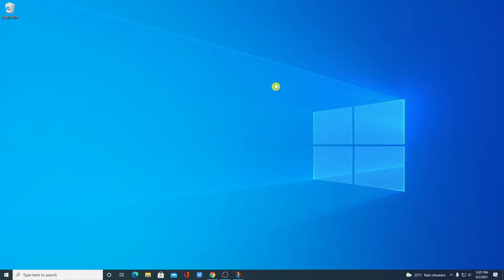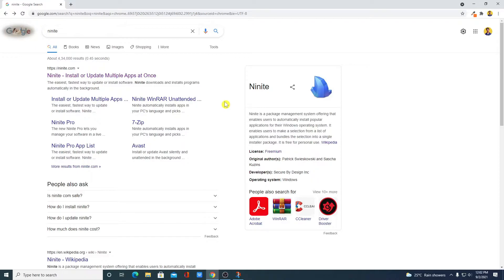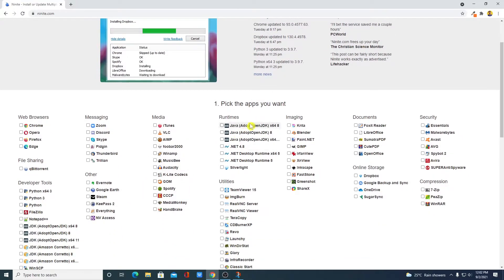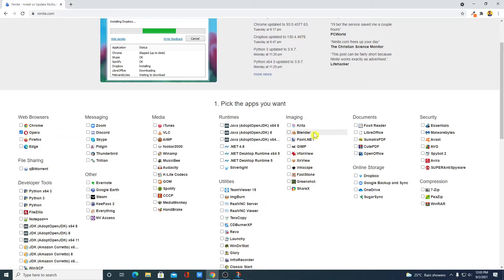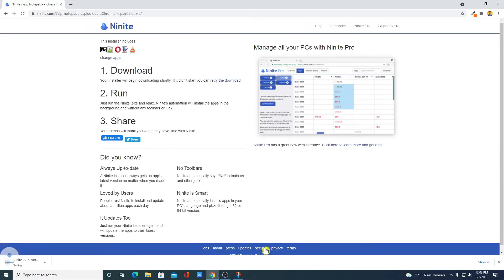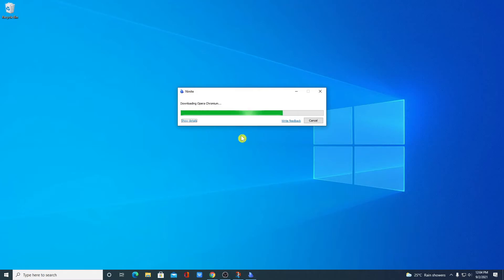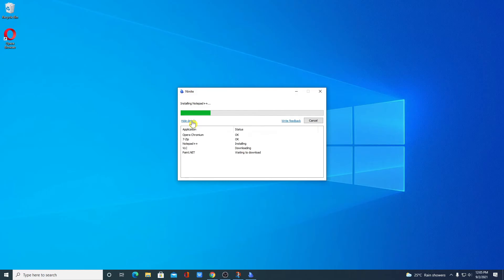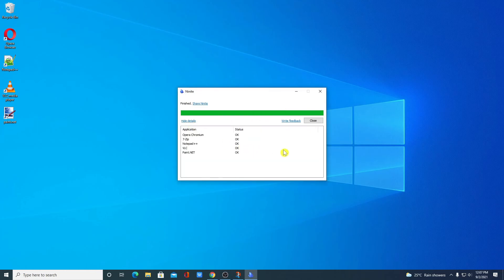How to Use Ninite on Windows 10 to Install Useful Software in One Click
In this video, we will learn How to Use Ninite on Windows 10 to Install Useful Software in One Click.

Video Highlights
00:00 Introduction
00:11 How to Download Ninite on Windows 10
01:20 How to Use Ninite to Install Useful Software